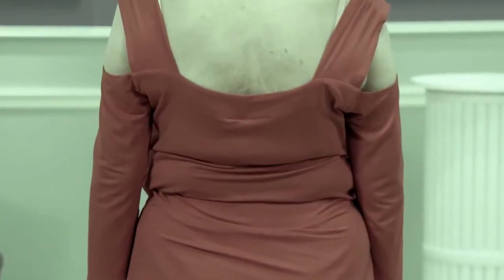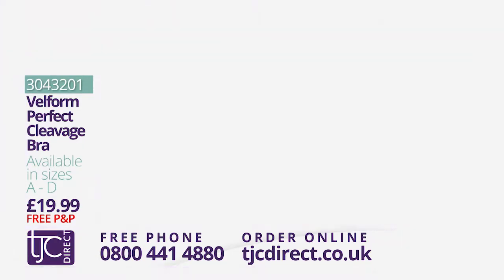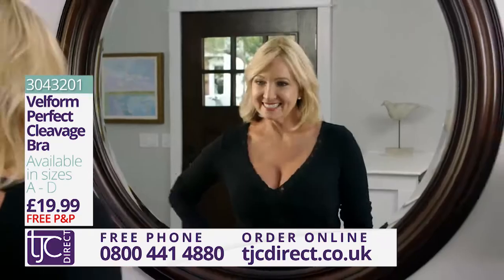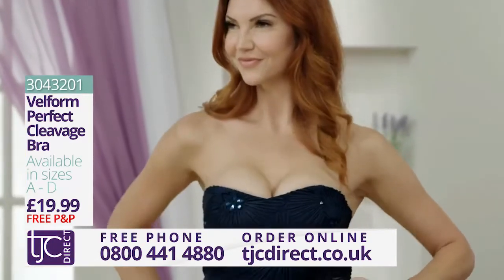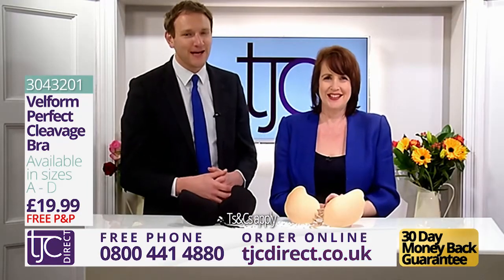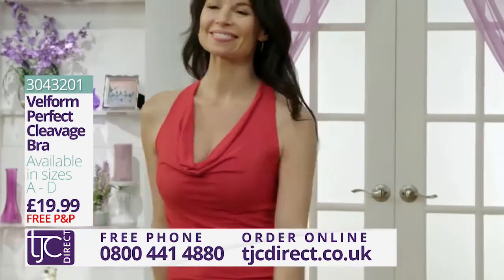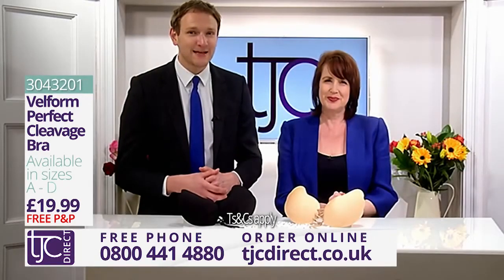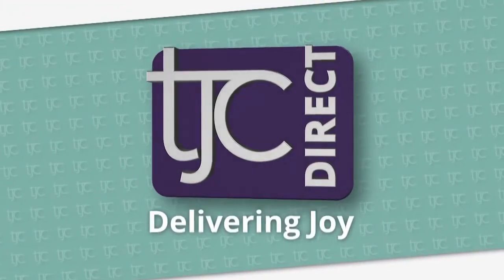Velform Perfect Cleavage Bra Infomercial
Velform Prefect Cleavage Bra. Actresss Michelle Fernandez as bra model in black top & black bra.